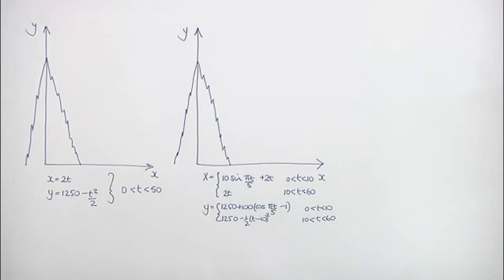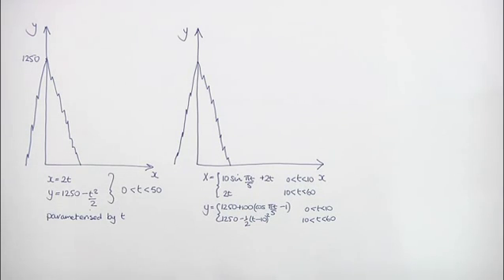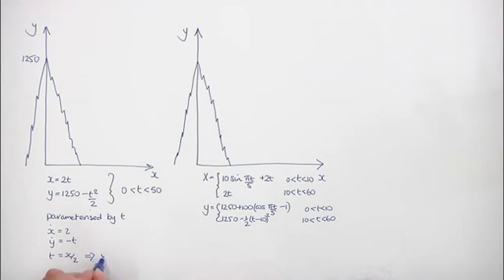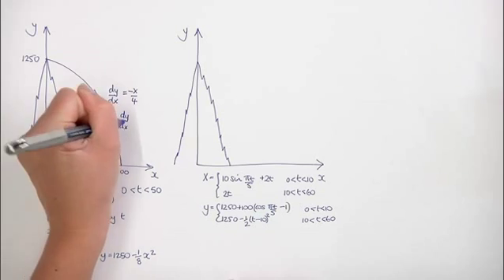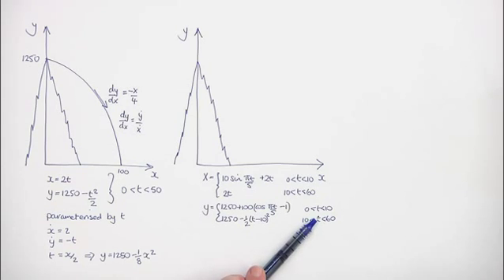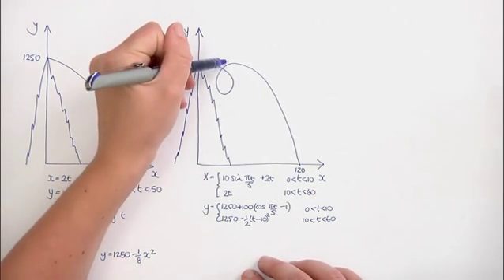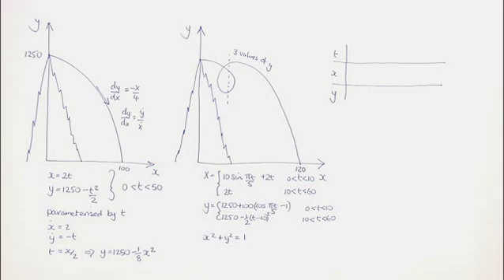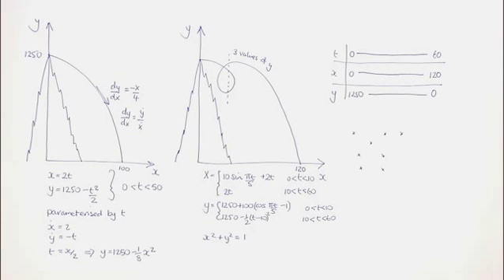4 15 Parametric coordinates video